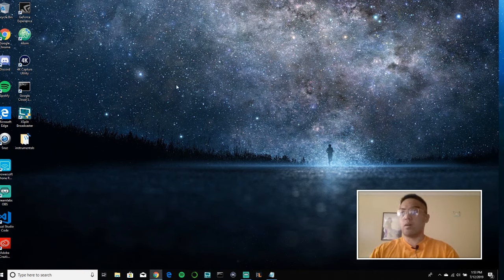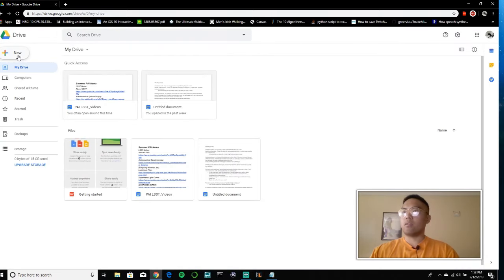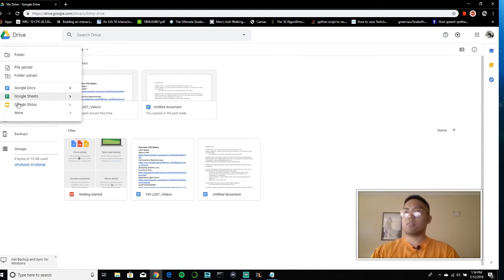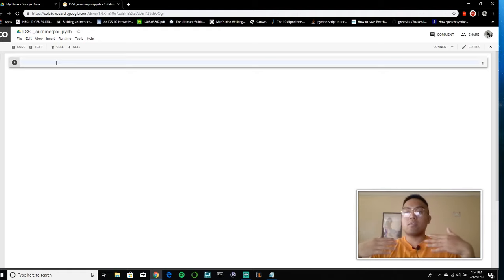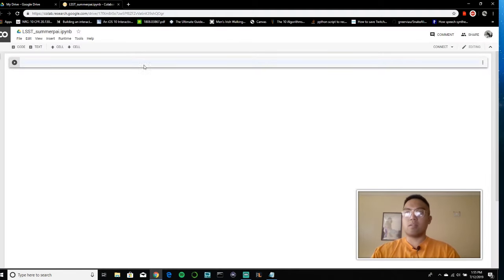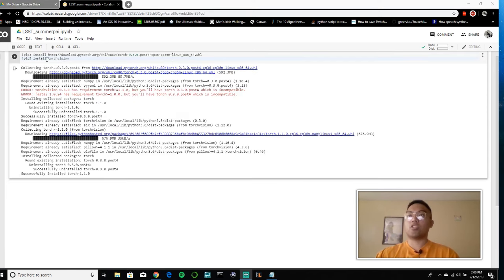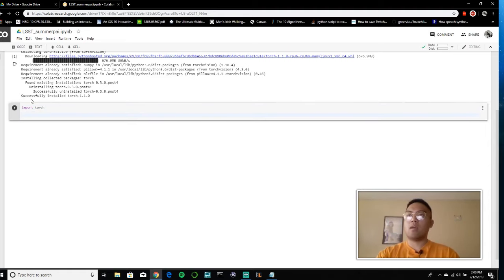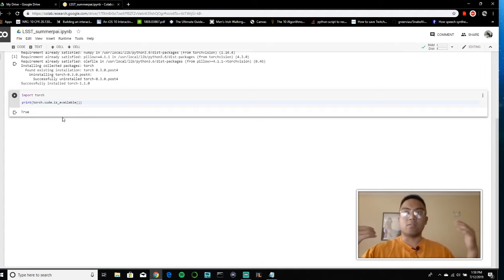SPAI - Google Colab - How to use a FREE GPU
Hi everyone! In this video, we talk about how to start using Google Colab to program in Python with free access to a GPU.

These are the lines needed to install PyTorch, Deep Learning Library:
!pip3 install torchvision